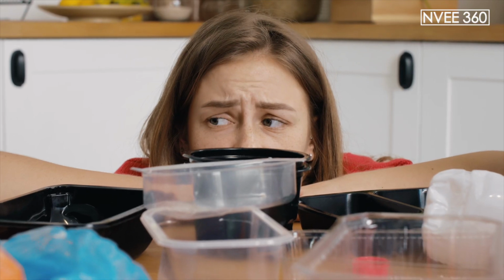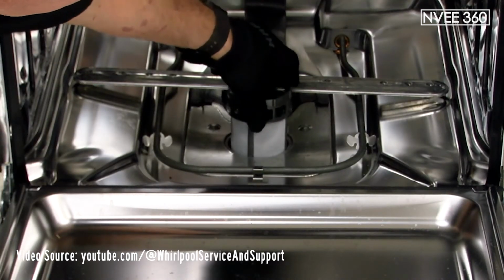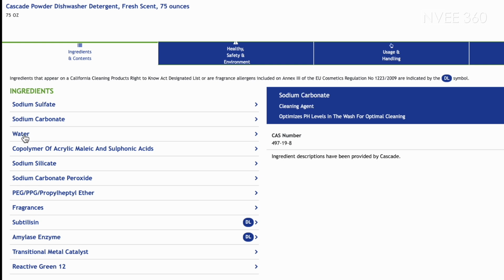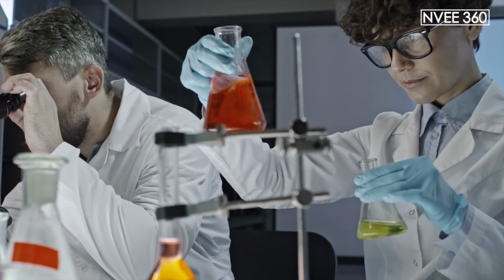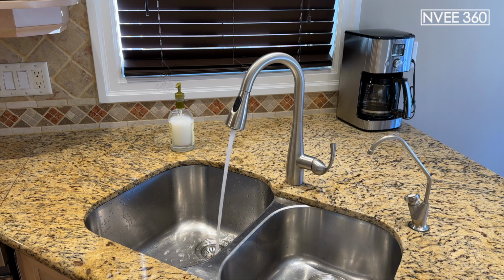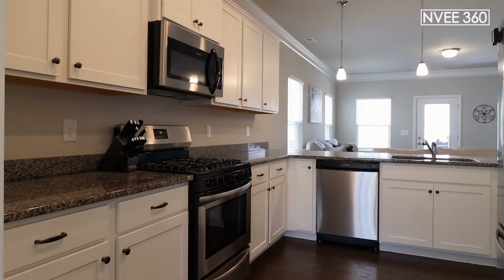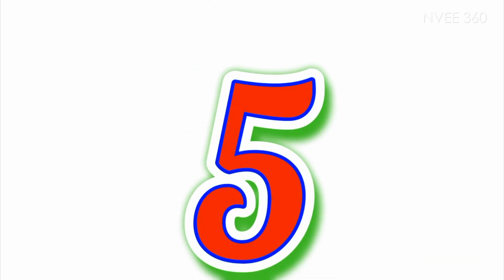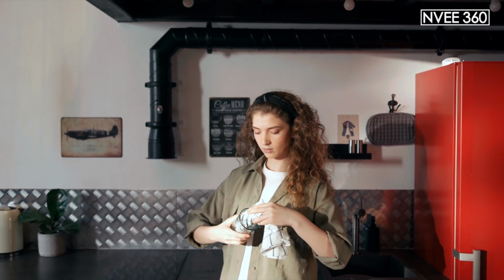Dishwasher Not Cleaning? Dishes Coming Out Dirty, Cloudy, or with Stains & Food Residue? Fix It Now!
Are your dishes coming out dirty, cloudy, or with food residues? In this video, we reveal five must-try tips to help improve your dishwasher’s performance and achieve brilliantly clean results every time! From choosing the right detergent to simple maintenance steps, these practical solutions tackle stubborn stains, caked-on grime, and ensure a flawless finish.

Discover the secrets to getting spotless dishes, enhancing your dishwasher’s efficiency, and maintaining its longevity. Whether you’re a seasoned dishwasher user or troubleshooting a recent issue, these tips are game-changers for anyone looking for the best dishwashing results. Follow along to make dishwashing easier and more effective with just a few easy adjustments!

At NVEE360, we bring you practical tips, tech insights, and life hacks to make everyday tasks easier—dishwashing is just one of many topics we explore. Thanks for joining us!

Video Chapters
00:00 Introduction
01:05 Tip #1 - Clean the drain filter
02:35 Tip #2 - Choose the right detergent
07:11 Tip #3 - Run the kitchen tap until you get hot water
08:55 Tip #4 - Add a pre-wash detergent
10:30 Tip #5 - Use dishwasher cleaning products

Ready to get sparkling, spotless dishes? Press play and let’s dive into these essential dishwasher tips!